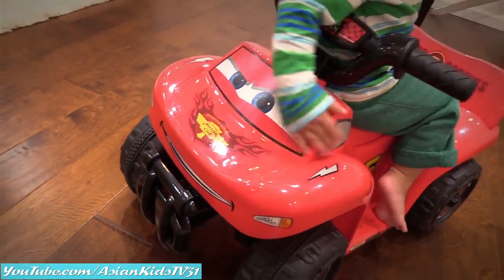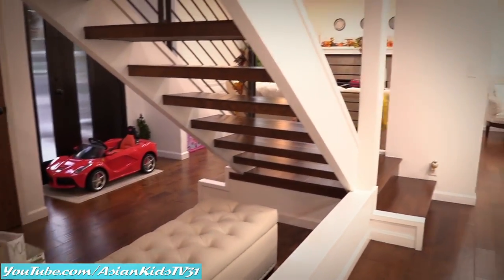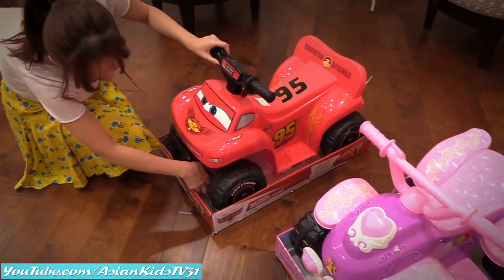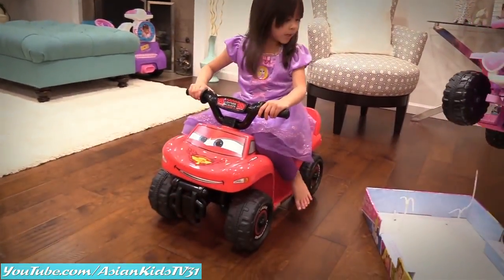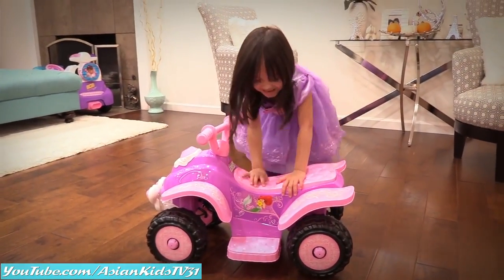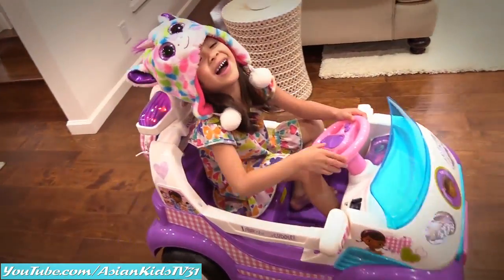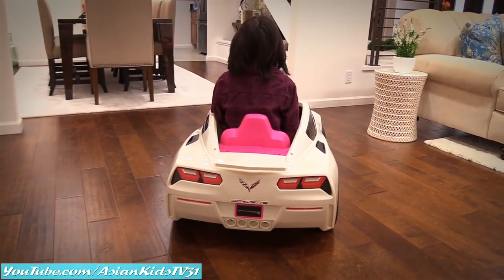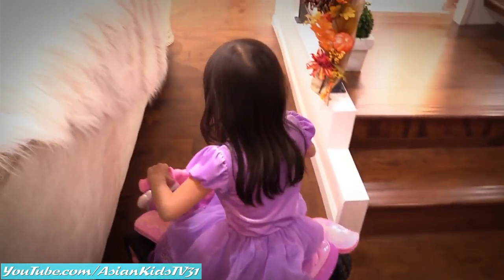Disney Cars Lightning McQueen Power Wheels, Doc McStuffins, Disney Princess and Corvette Stingray